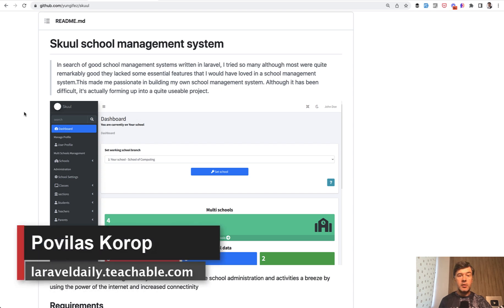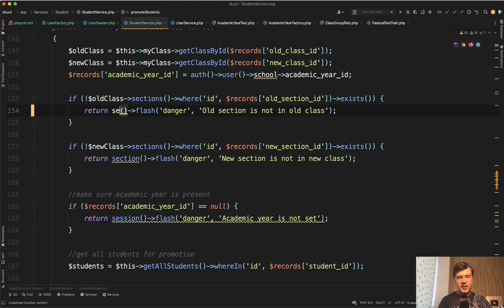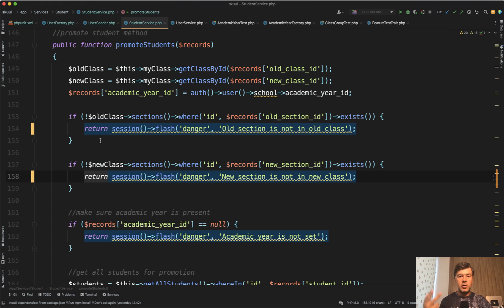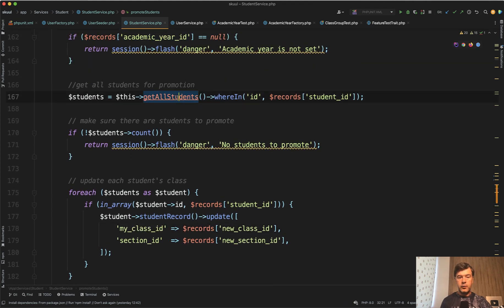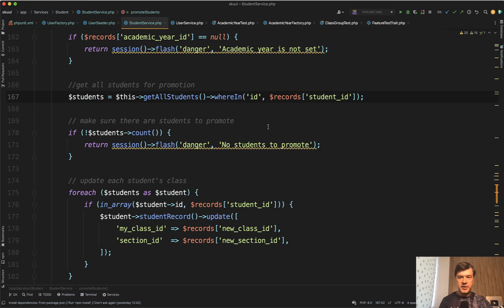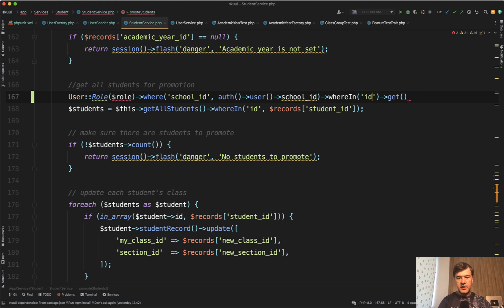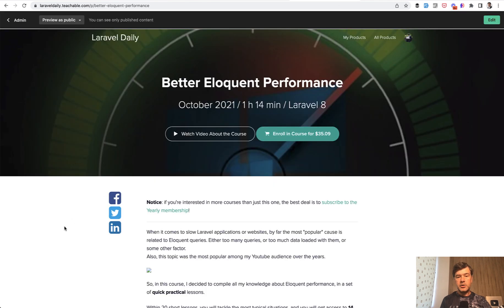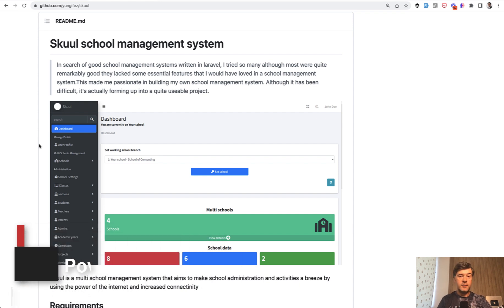Laravel Eloquent: This May Hurt the Performance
The final fifth part of a code review of an open-source repository called Skuul. This time, we're talking about Eloquent performance and RAM optimization.